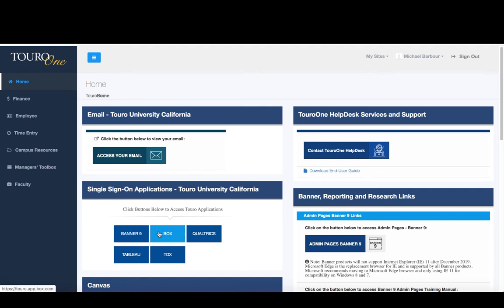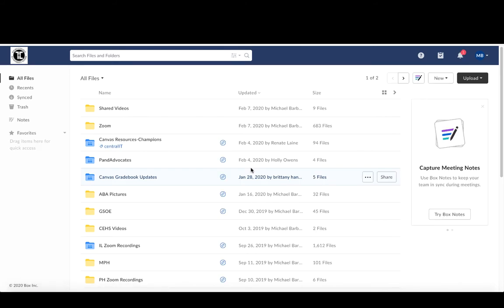Do I have a TCUS Box account?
In this unlisted video, I demonstrate how to determine if you have a Box account within the TCUS single sign-on system.